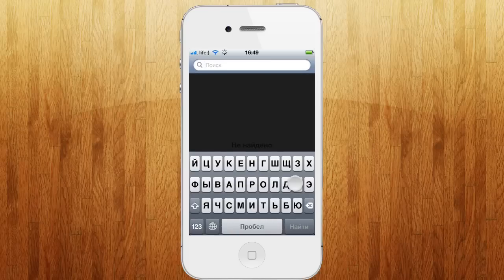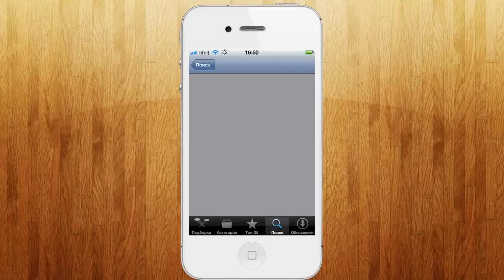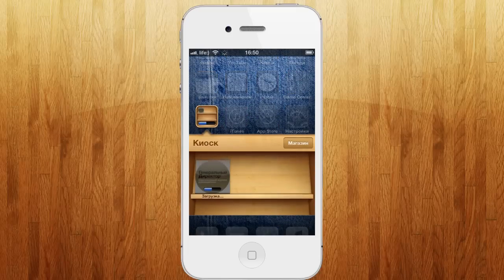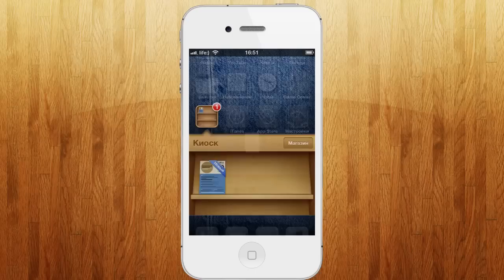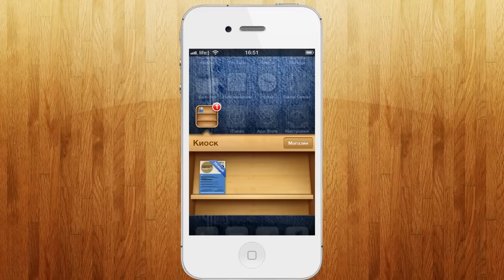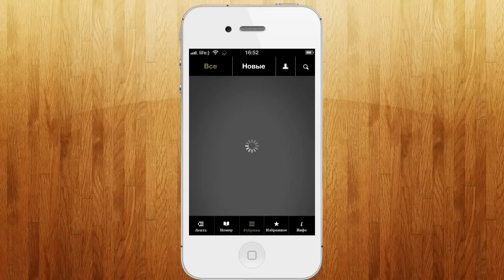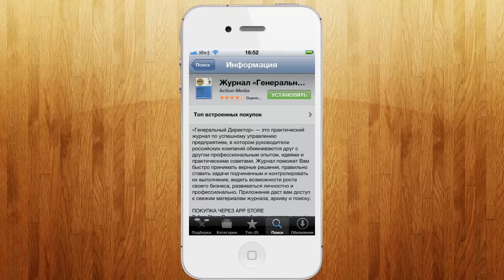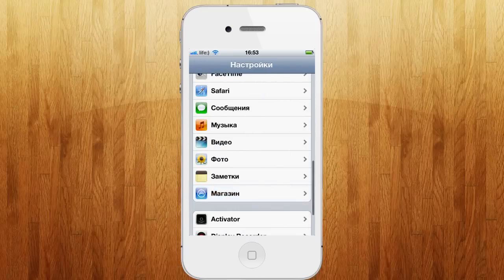Программа Киоск iPhone 4s (обучение) - Soft CLub - Урок 26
В этом уроке я Вам расскажу о программе Киоск, это отдельно созданная папка в которой хранятся Ваши журналы

Компании SoftCLub занимается:
- удаленной установкой программ и игр на любую продукцию Apple
- обучение пользования продуктами от компании Apple
- проведение семинаров, на тему "Развитие продукции Apple"

Мы оказываем профессиональные консультации по настройке и эксплуатации устройства, а также занимаемся полным спектром программного обслуживания

Мы обучаем Вас, для того чтоб Вы не просто имели то или иное устройство, а пользовались ими с наслаждением и по назначению

Мы продаем обучающийе курсы по iPhone (айфон)
Мы продаем обучающийе курсы по iPad (айпад, айпэд)

наш skype
softclub.odessa
наши подкасты в iTunes: